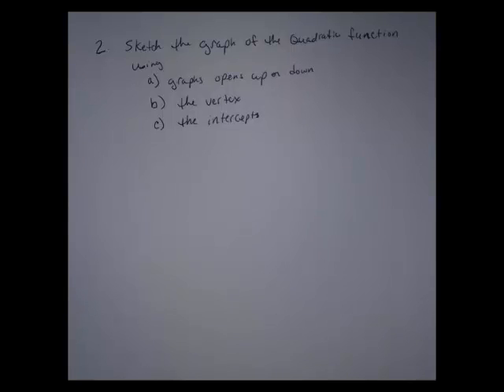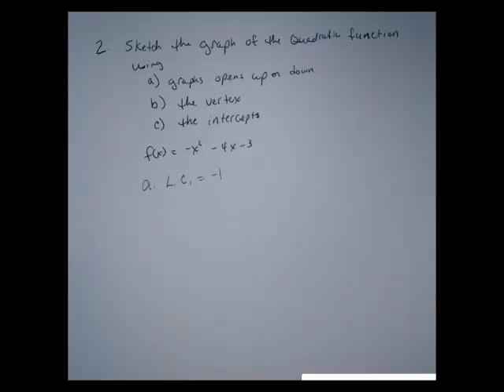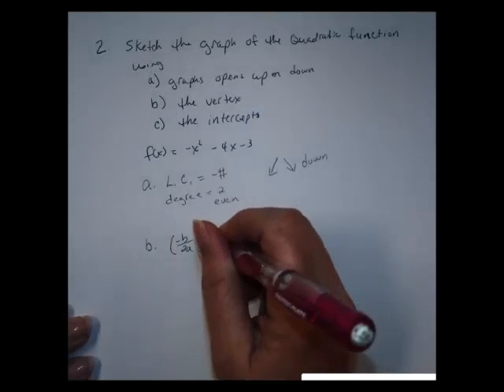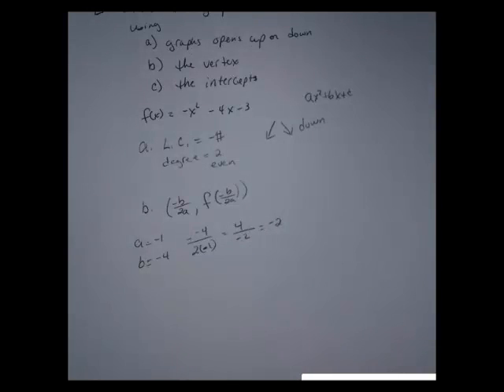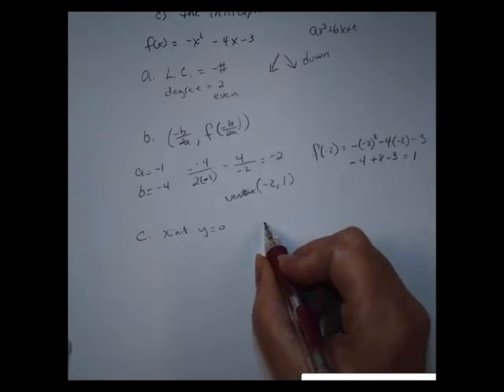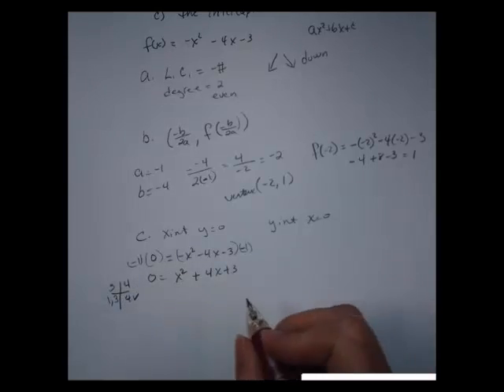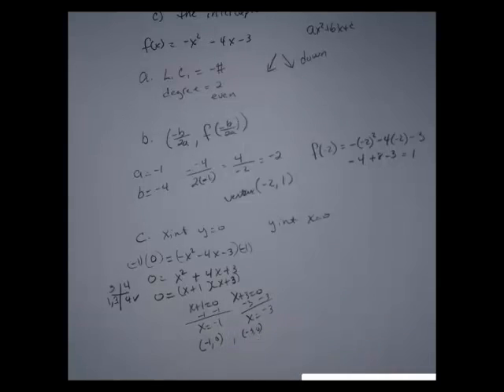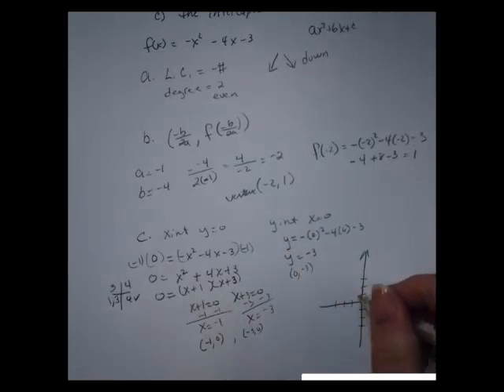Find Vertex and graph Math 1314 Exam 2